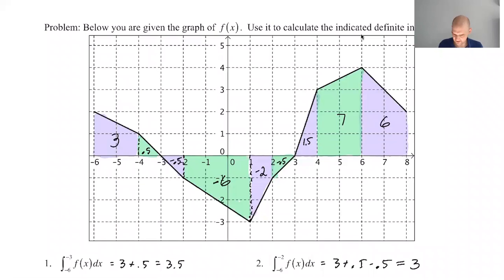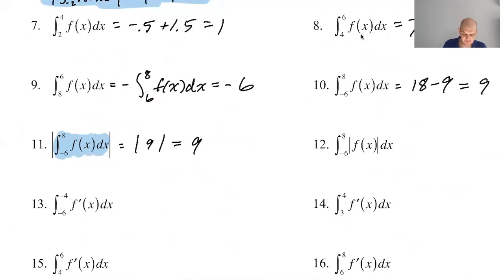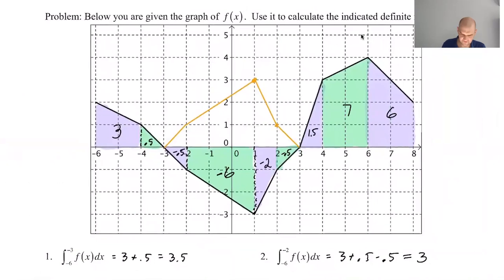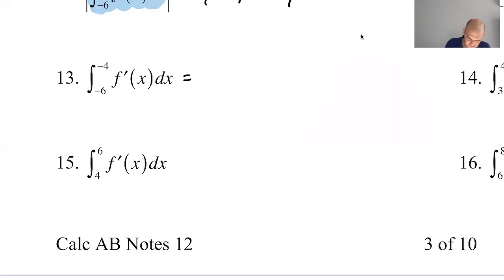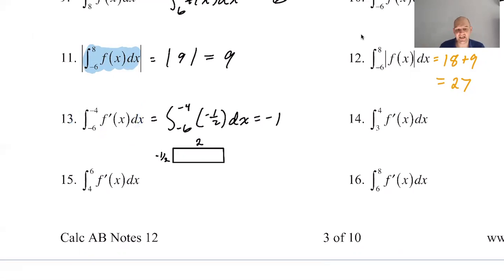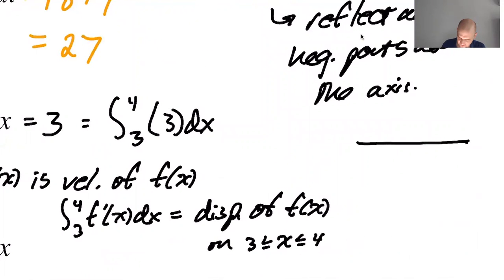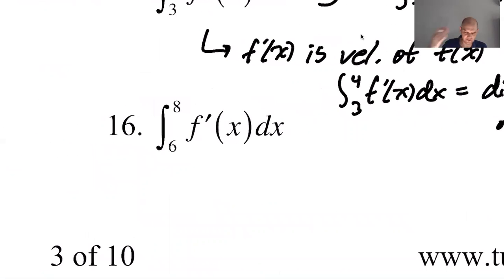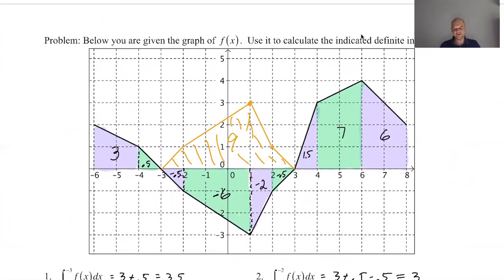Practice Definite Integrals Graphically pg 3, pt 2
Topics: Definite integral practice; properties of definite integrals; geometric approach; given graph; absolute values; integral of derivative and displacement; geometry; flip the bounds, change the sign; integral of f'; f prime